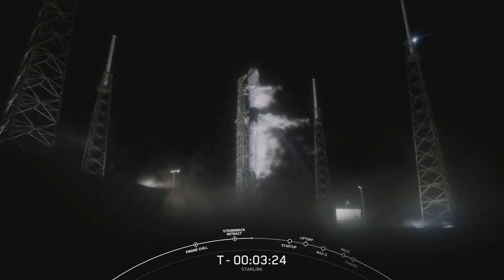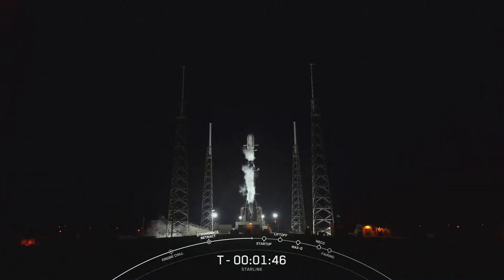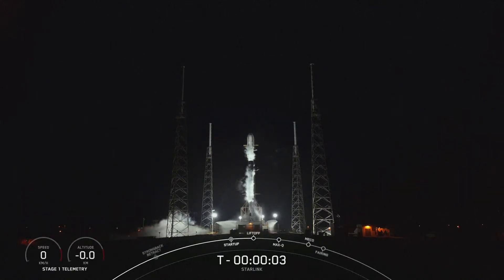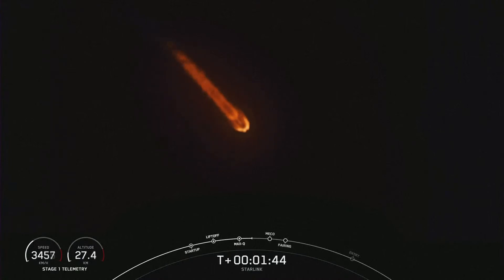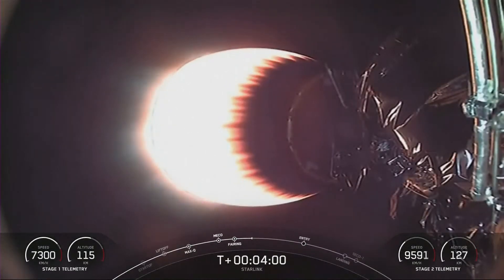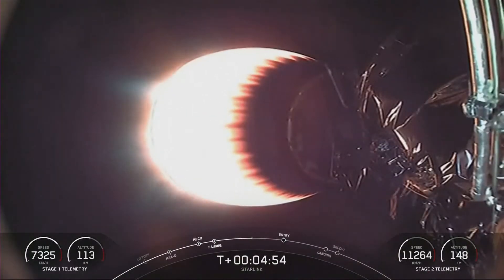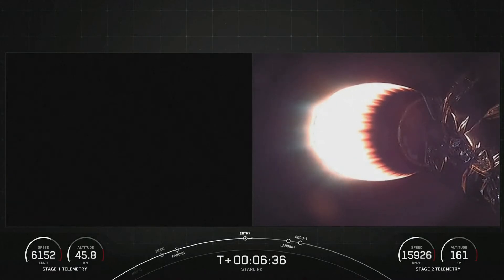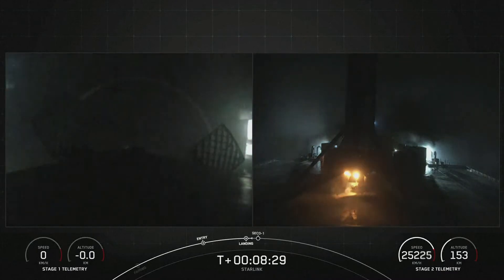Watch again: SpaceX launches Falcon 9 with 22 Starlink satellites aboard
SpaceX launches a Falcon 9 with 22 Starlink satellites aboard.

This is the 16th flight for the first stage booster supporting this mission, which previously launched Crew Demo-2, ANASIS-II, CRS-21, Transporter-1, Transporter-3, and ten Starlink missions.